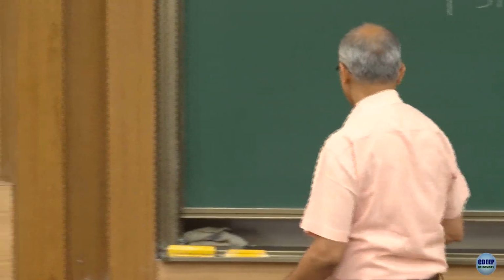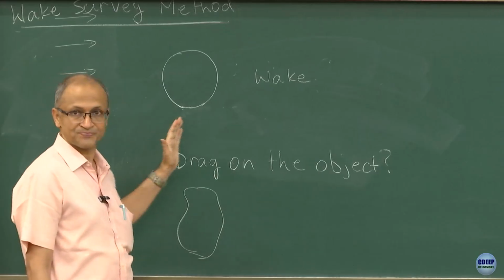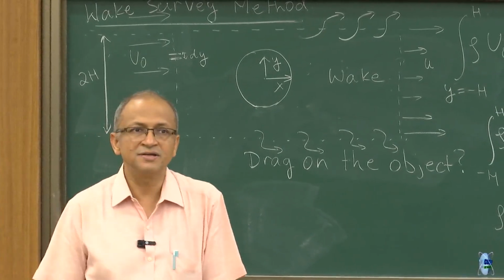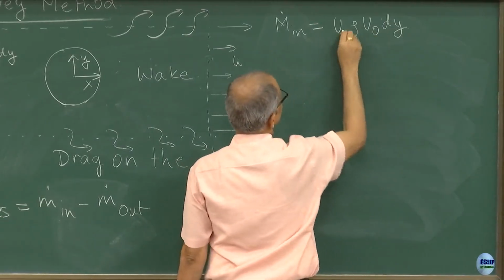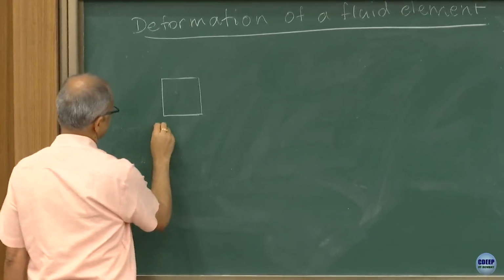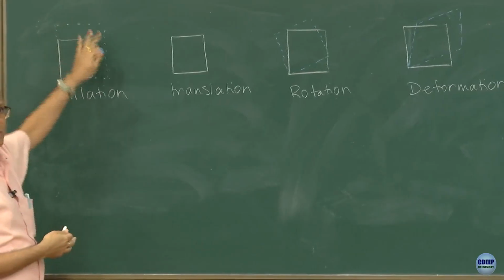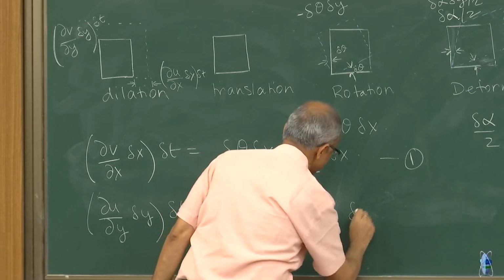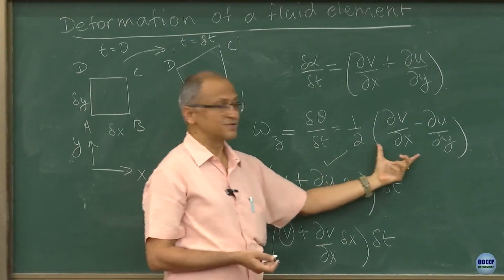ME651 L4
Fluid Dynamics